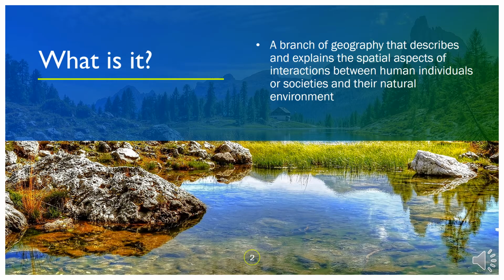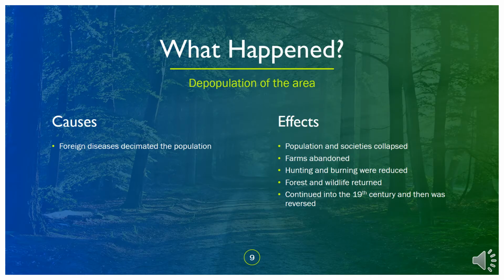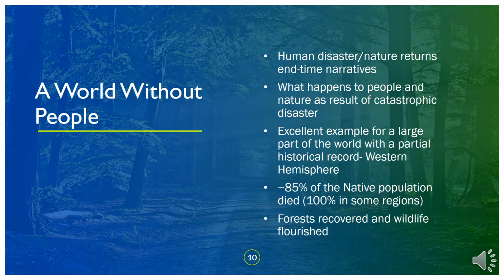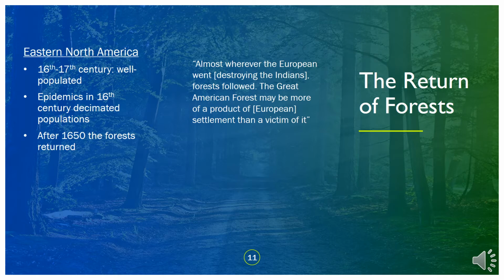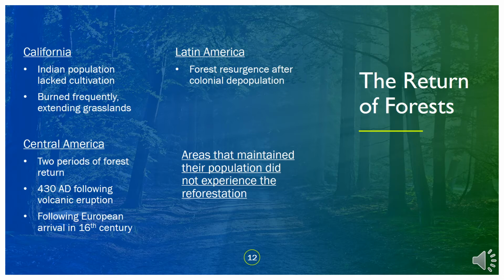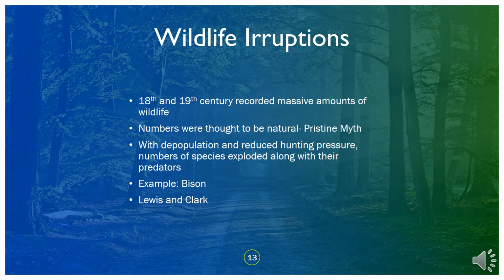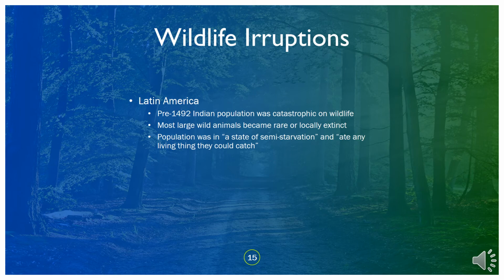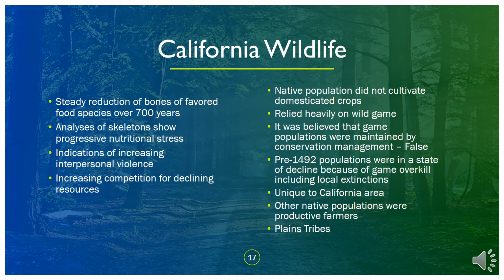Human Environment Geography